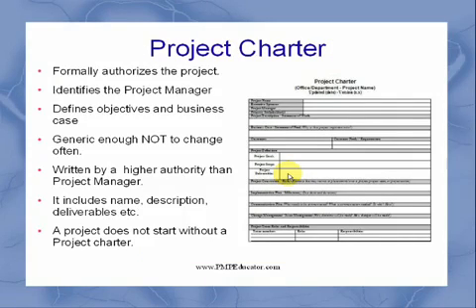Topic 7 Basics of Project Charter